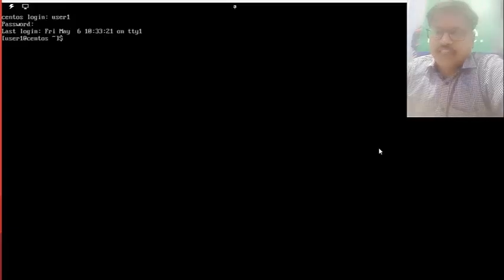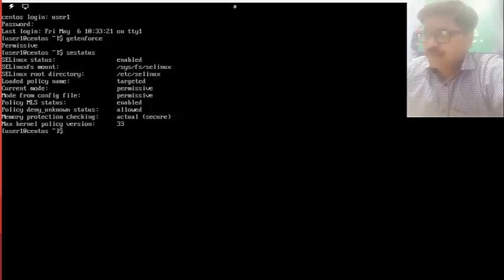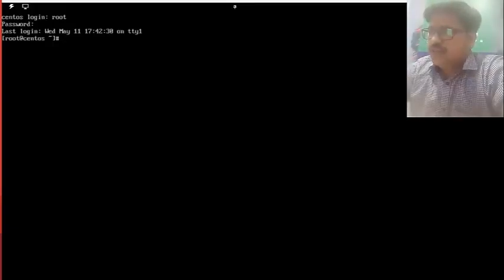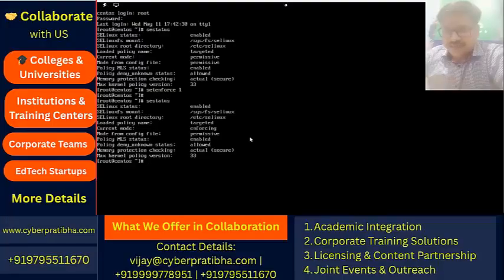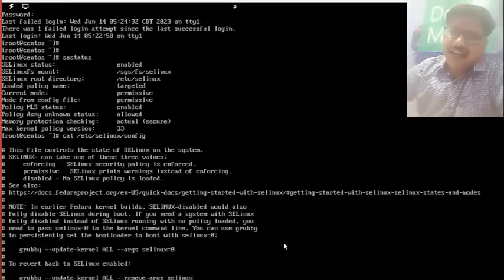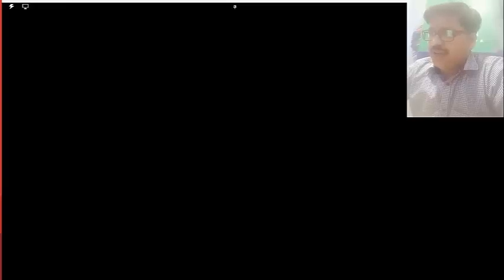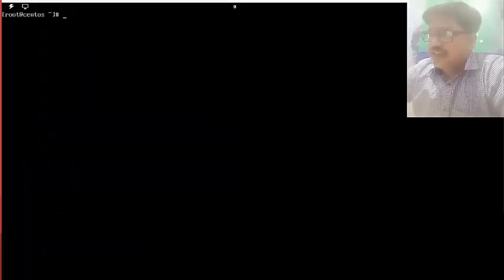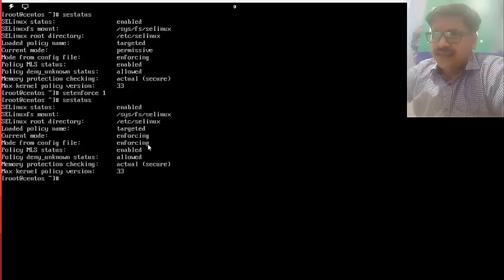Topic - LAB Enable, Disable & Configure SELinux | Linux Security Lab | CompTIA Linux+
In this hands-on Linux lab, we will enable, disable, and configure SELinux (Security-Enhanced Linux) step-by-step using real terminal commands. SELinux is one of the most important security layers in Red Hat-based systems and a key part of the CompTIA Linux+ exam.

🔍 What You’ll Learn in This LAB:
✔️ How to check SELinux status using sestatus and getenforce
✔️ Temporarily switch SELinux mode using setenforce 0/1
✔️ Permanently configure SELinux mode in /etc/selinux/config
✔️ Understand SELinux modes:
    🔹 Enforcing
    🔹 Permissive
    🔹 Disabled
✔️ How to troubleshoot blocked services
✔️ Bonus: Relabeling file system using touch /.autorelabel
✔️ Real demo on CentOS/RHEL system

🎯 Best for Linux+ students, Red Hat users, and sysadmins working on Linux server security.

Do you Know Our Free Video Series?
CompTIA A+
CompTIA Network+
CompTIA Linux+